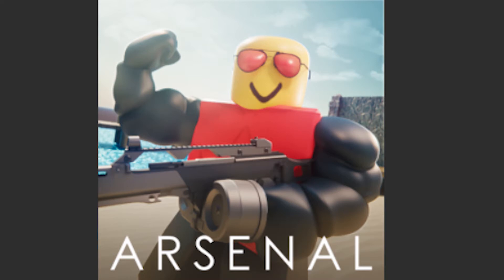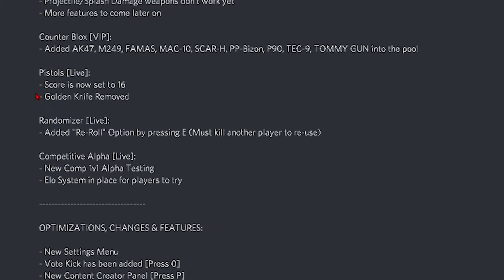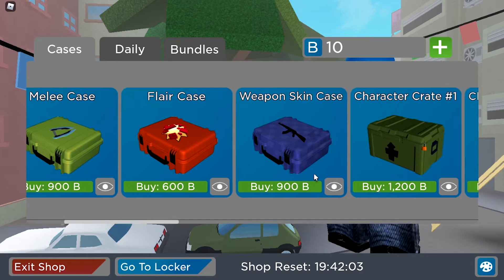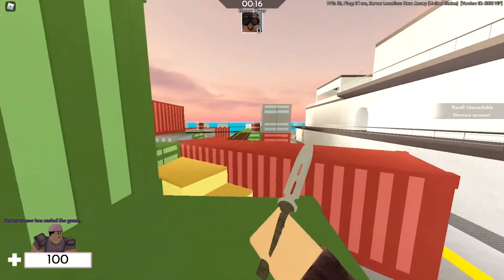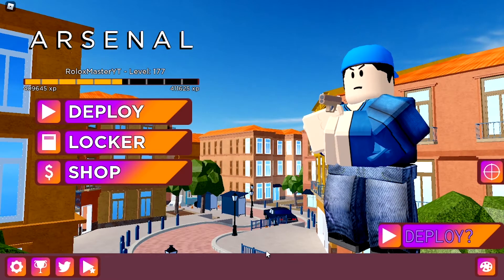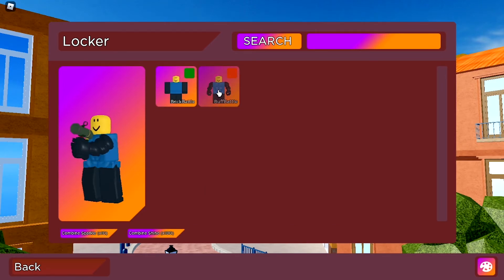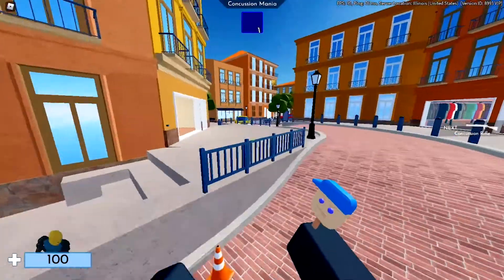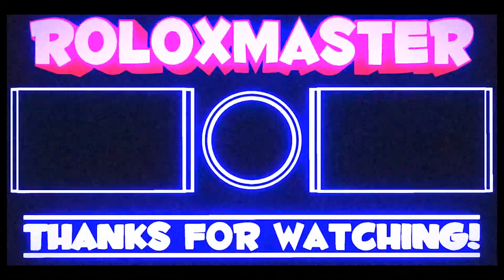Arsenal Summer 3rd update! Orange team! Elo added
Arsenal Summer 3rd update! Orange team! It is insane! So much stuff!

Profile maker CuteBulbasaurYT

Hi everyone! I’m RoloxMaster! Here on my Roblox channel, I do a TON of Roblox Games!! My favorite games are Vehicle games, gun games and Bloxburg!